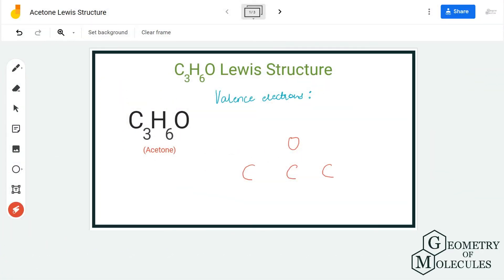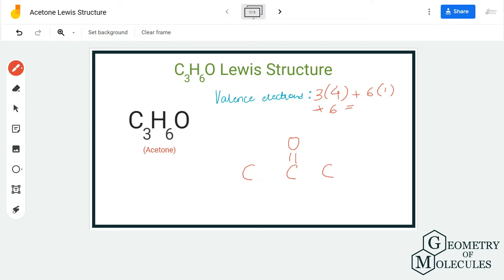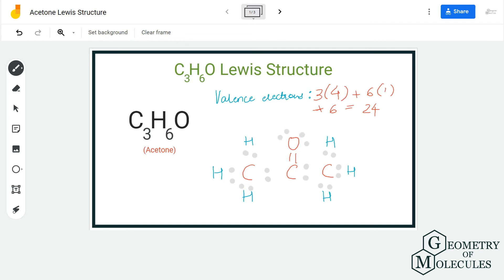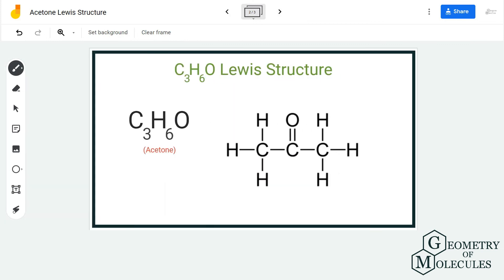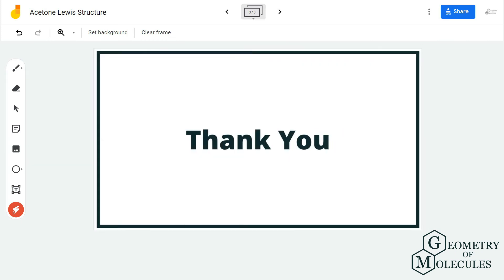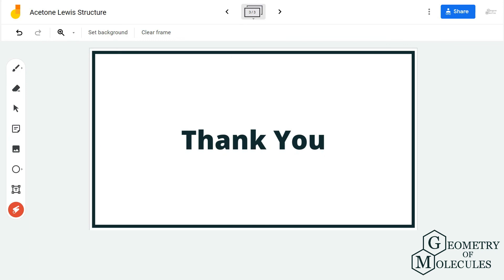C3H6O Lewis Structure (Acetone)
Hello Guys!

Acetone or Propanone has a chemical formula of C3H6O. It has a functional group of ketone in which an Oxygen atom forms a double bond with the Carbon atom. To determine the Lewis Structure for this molecule, we first find out the total number of valence electrons for this molecule and then proceed with the arrangement of atoms in the structure.

This video will help you understand the bond formation in acetone and an easy method to determine the Lewis dot electron structure for this molecule.